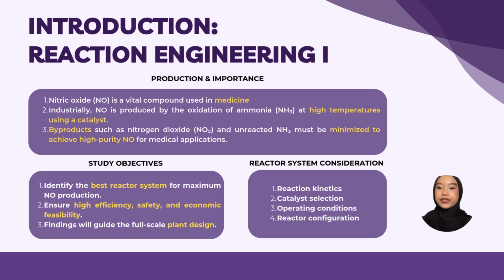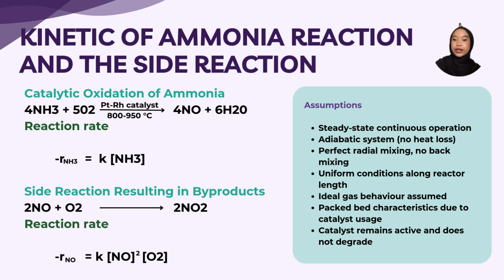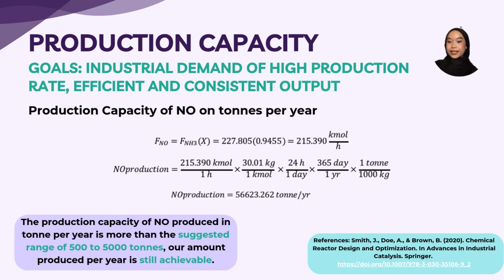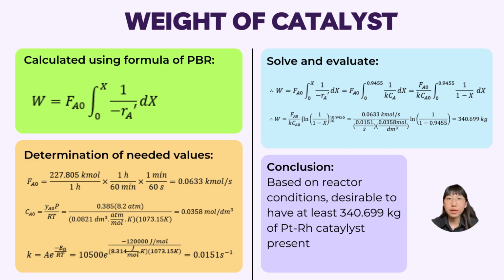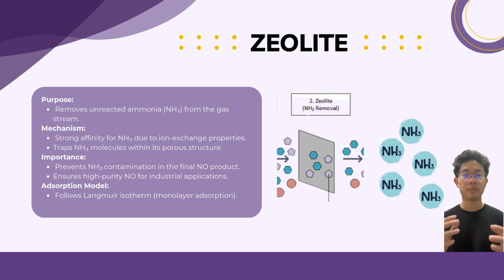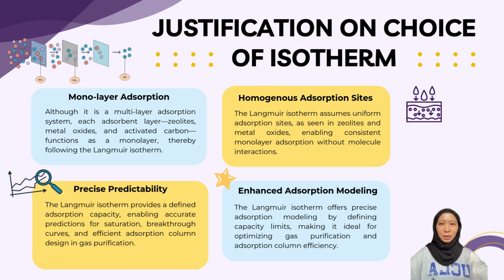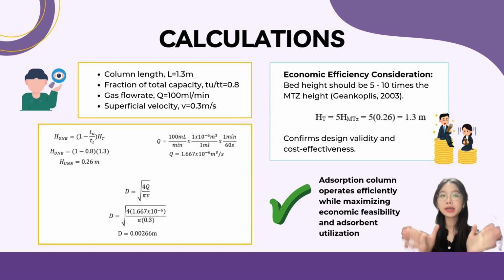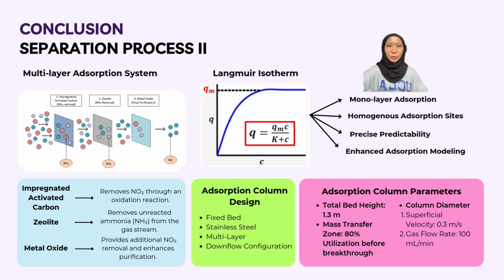PRODUCTION OF NITRIC OXIDE FROM AMMONIA OXIDATION x GROUP 4C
We're From Reaxion:
Ahza Mirza Bin Ahmad Ariza
Amirah Balqis Binti Mohd Azmir
Nurulain Binti Abu Bakar
Lim Li-Ying
Glenys Law Xin Yi

This is an Integrated Design Project
January 2025 Semester
CFB2053 Reaction Engineering I
CFB 2063 Separation Process II